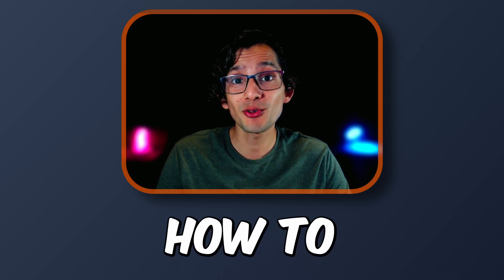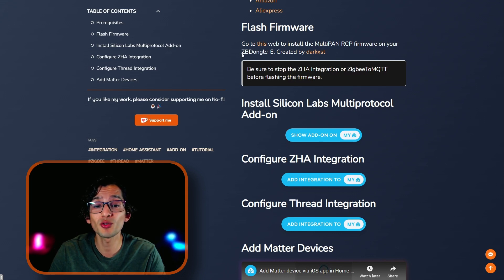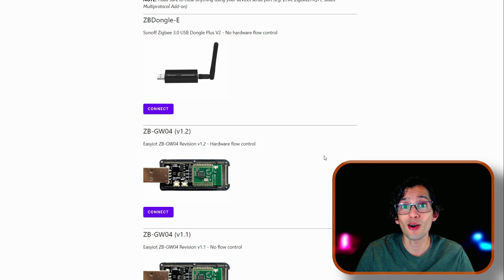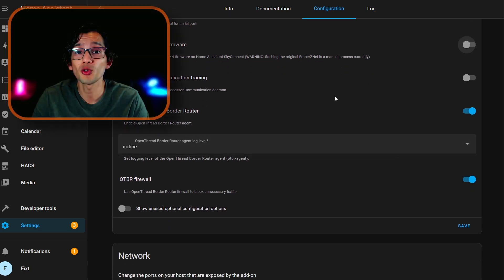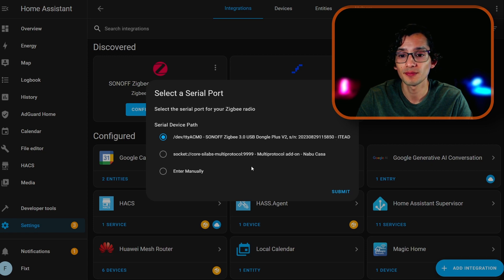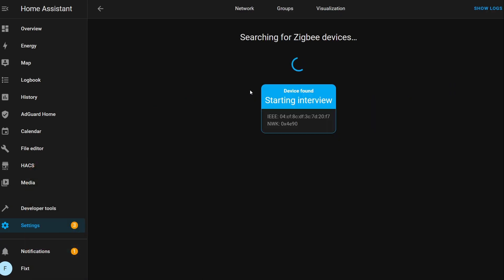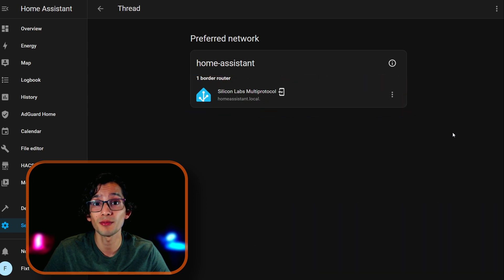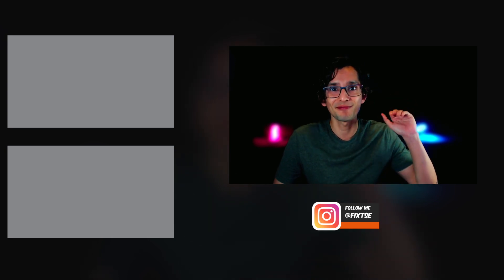Enabling Thread, Zigbee and Matter support on the Sonoff ZBDongle-E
Turn your Home Assistant Server into a powerful multiprotocol Hub with the Sonoff ZBDongle-E

**Added Zigbee2MQTT Configuration on my web

00:00 Prerequisites
00:10 Flash firmware
01:09 Install Silicon Labs Multiprotocol Add-on
01:50 Configure ZHA Integration
02:47 Configure Thread Integration
03:15 Add Matter Devices